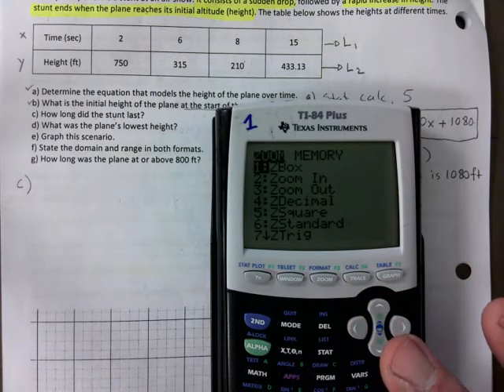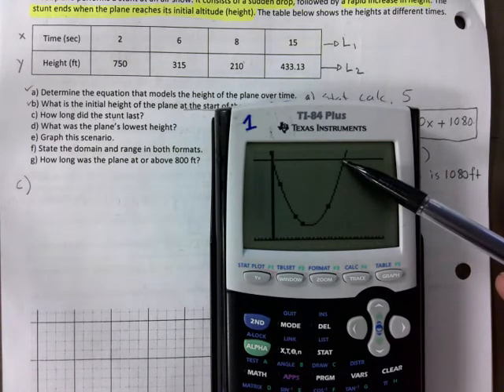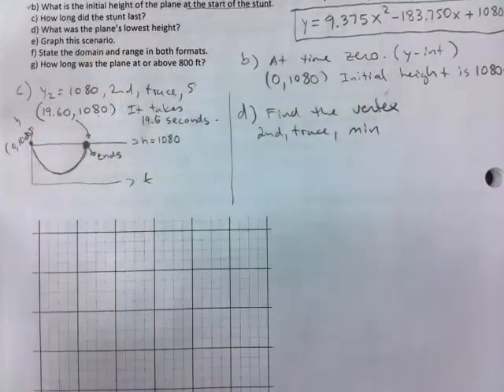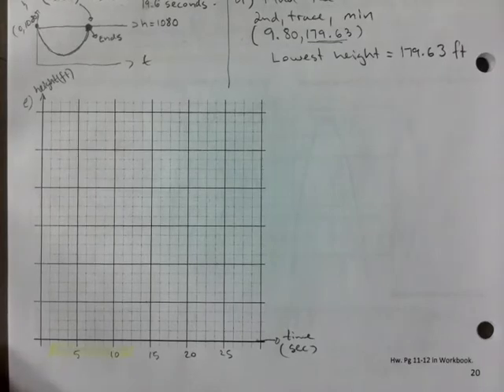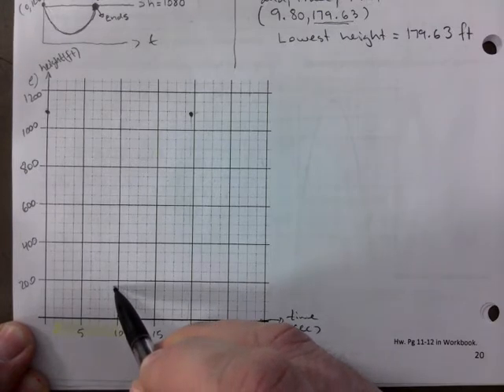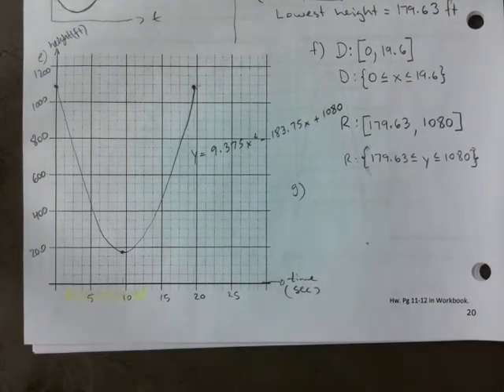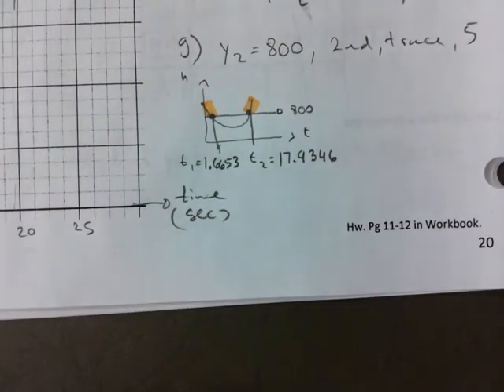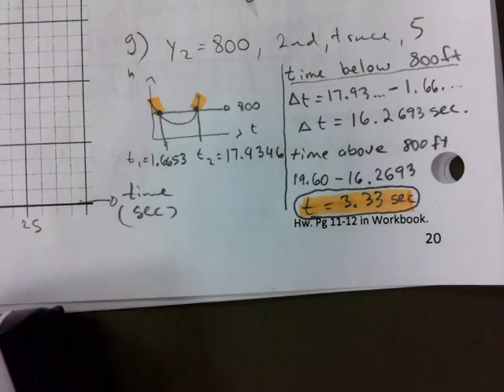APMR3S 02 TYPE 0 REGRESSIONS